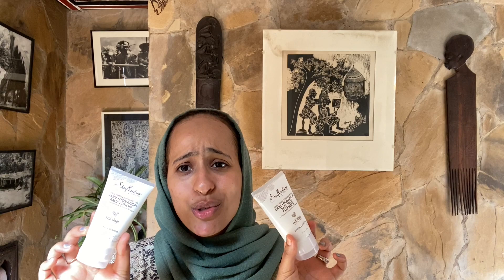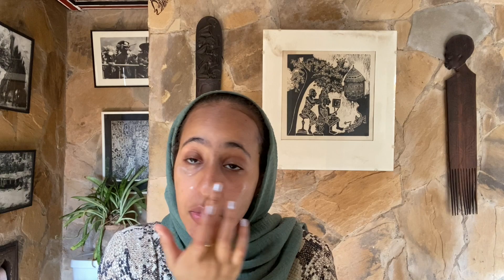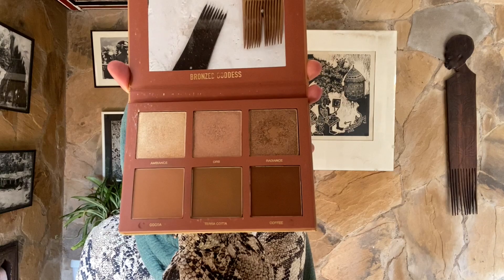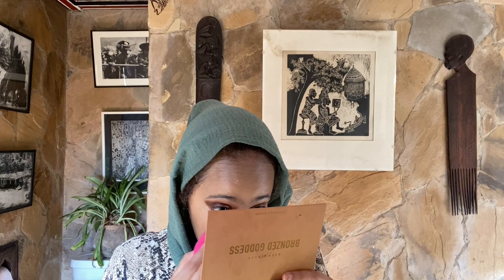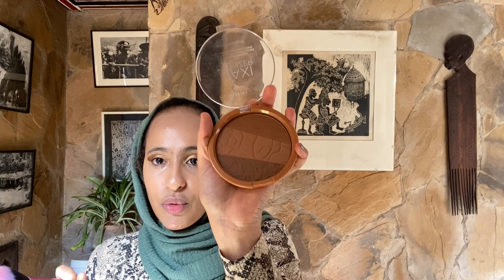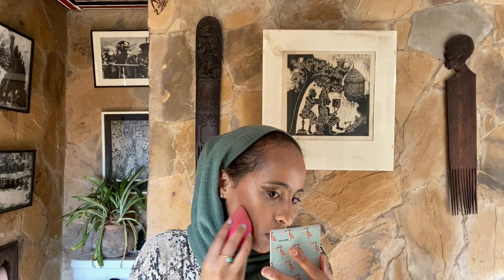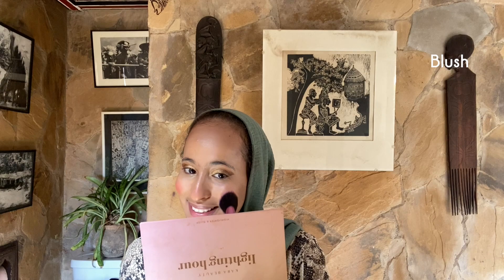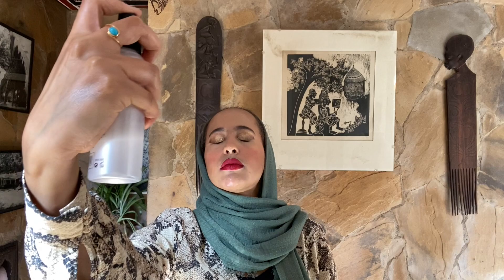Fatma Sultan's Daily Skincare Routine and Nikkah Wedding Inspired Makeup | Beauty Secrets | Vogue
Happy New Year lovelies!

I wanted to start off 2021 with my first beauty/ skincare/ makeup video on my channel!
It's a VOGUE Beauty Secrets inspired video, sharing my current daily skincare routine and recreating my Nikkah wedding makeup look.

This video was filmed at the African Heritage House.

Shout out to AyshaHarun for the inspo xx

Skincare: 00:19
Foundation: 04:49
Eyeshadow: 09:24
Bronzer & Blush: 15:33
Lips: 20:07
Brows: 21:16
Lashes: 23:26

La Roche Posay Anthelios SPF 50 Spray Sunscreen
Available at My Dawa or Goodlife Pharmacies in Kenya

La Roche Posay Toleraine Ultra Intense Soothing Fluid Face & Eyes

L'oreal Paris Infallible 24H Fresh Wear Foundation Shade 482

Some of the products are PR products. All opinions are my own.